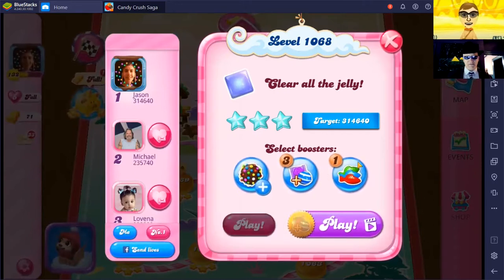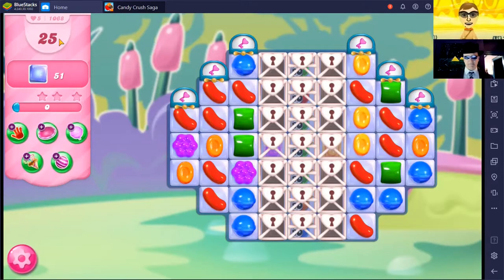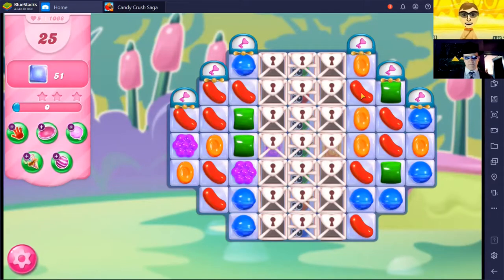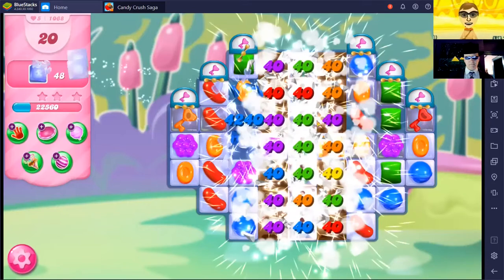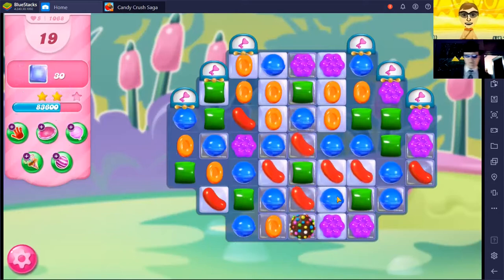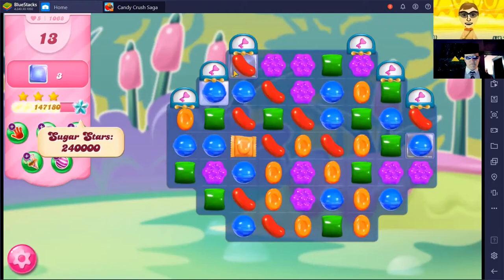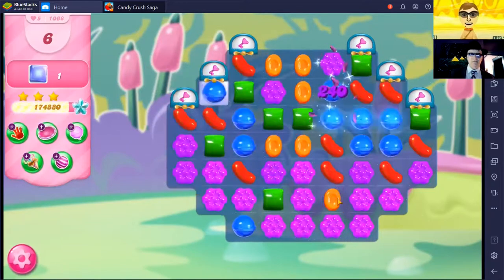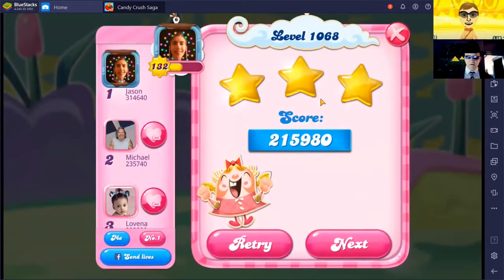15 Days of Christmas 2021 (Candy Crush 1068 walkthrough; Day 13)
Hi, this is ProfessorCC19 joined by @PittsburghPat, and today we are playing level 1068 on our quest to the end of Candy Crush Saga, Day 13 of the 15 Days of Christmas Countdown.

Day 14 comes out Dec. 24 on Pittsburgh Pat's channel!